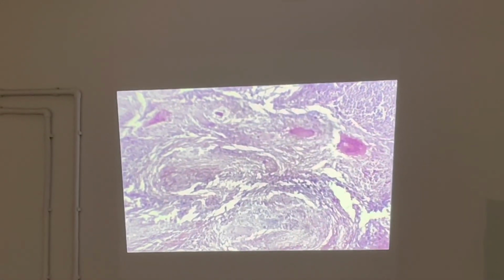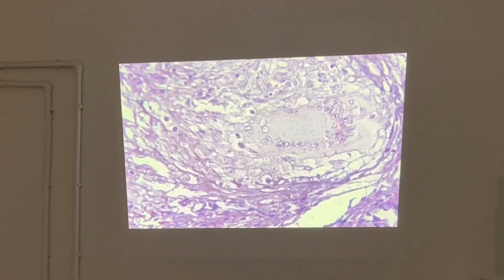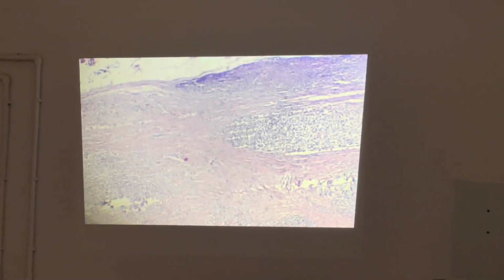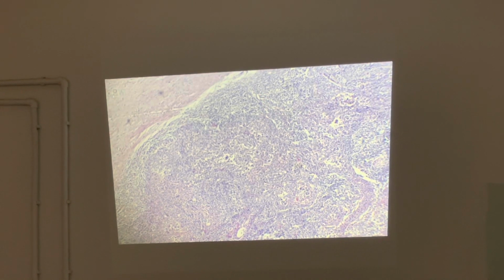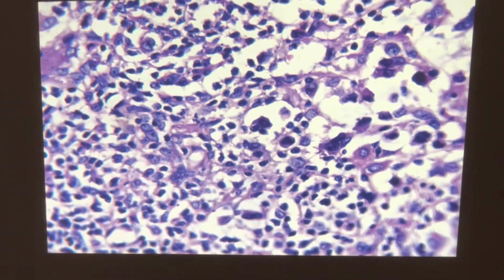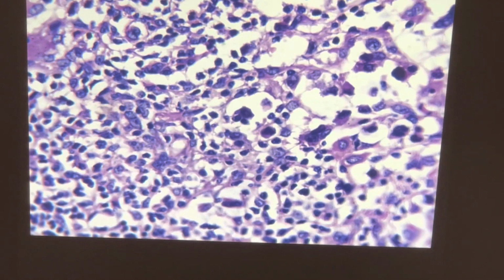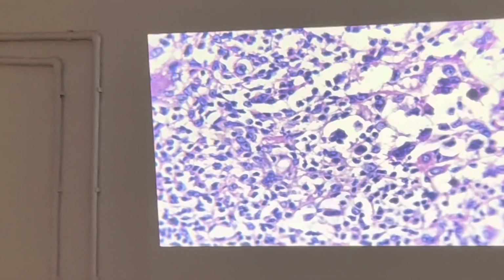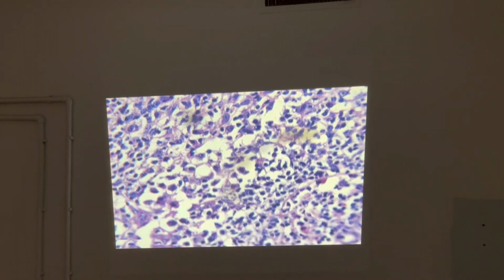Pathology lab 6 second semester